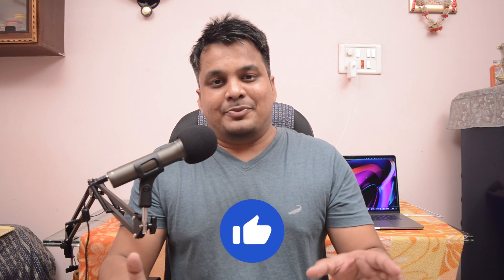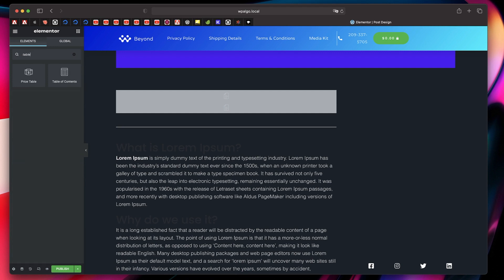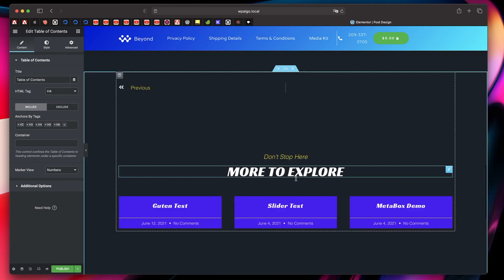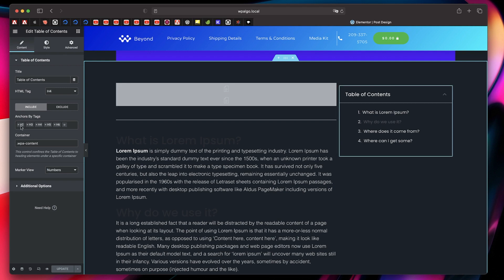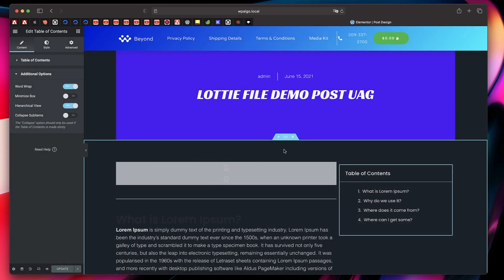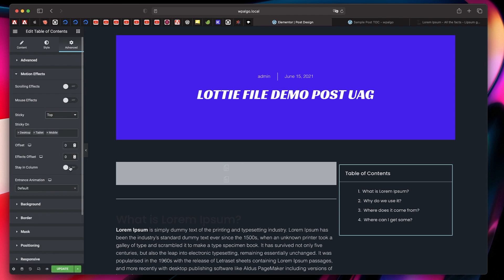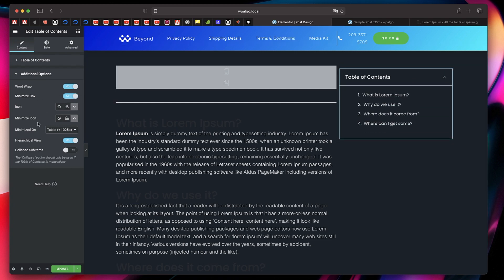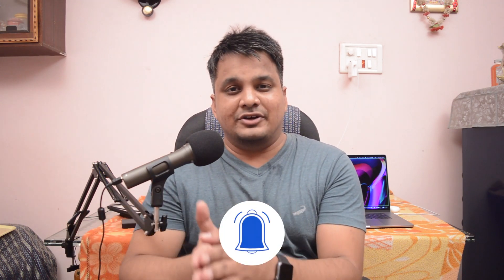How To Add A Table of Contents in WordPress Automatically using Elementor Pro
Learn how to add table of contents in WordPress posts and pages automatically using just Elementor Pro Plugin and also make the table of contents sticky on scroll.

Pick from best recommendations for best WordPress hosting, best WordPress plugins and themes below

► BEST HOSTING ◄